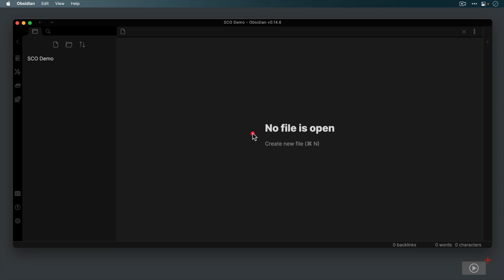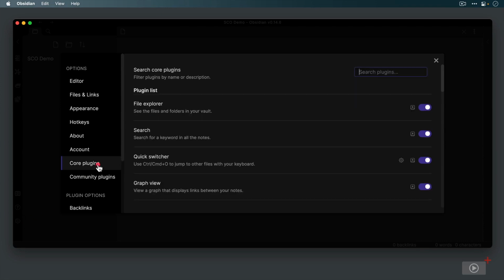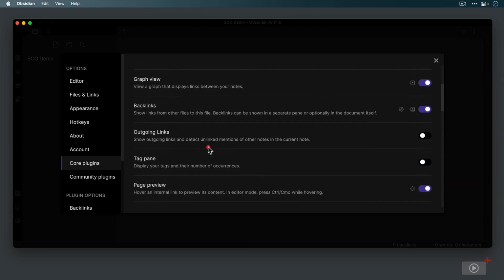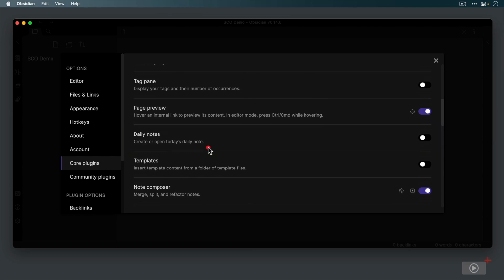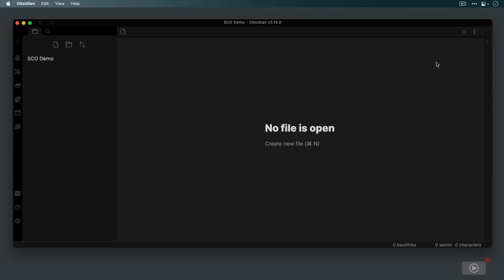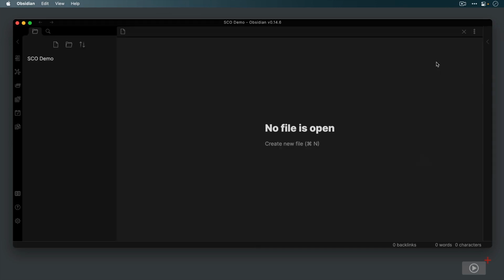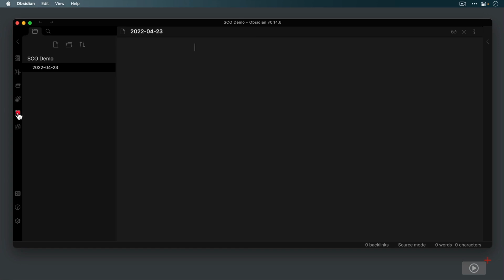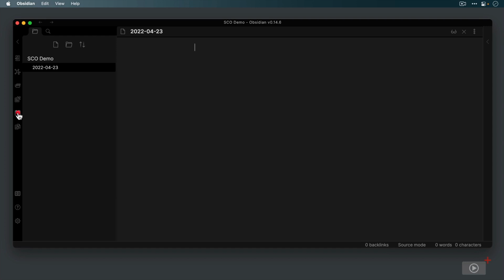SCOM1149 - Obsidian Plugins Starter Kit - Preview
This is a short preview of a full ScreenCastsOnline video tutorial. to get your free membership to access some free content, or upgrade to a full membership to see all of our tutorials, including this one.

Obsidian is more than just a text editor. By using the app's powerful plugin infrastructure, you can extend the capabilities of the app in some pretty amazing ways. In this episode Obsidian Power User Mike Schmitz walks you through installing and setting up the Daily Notes core plugin, which he uses to introduce three popular and very powerful community plugins: Calendar, Kanban, and Review.